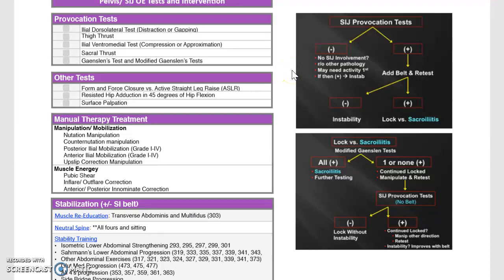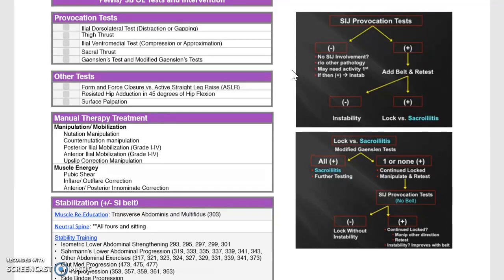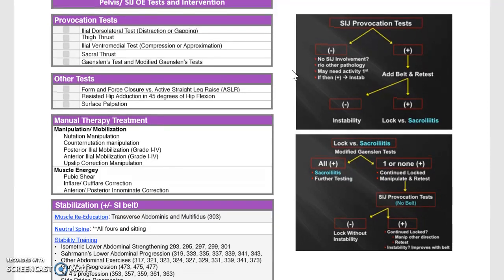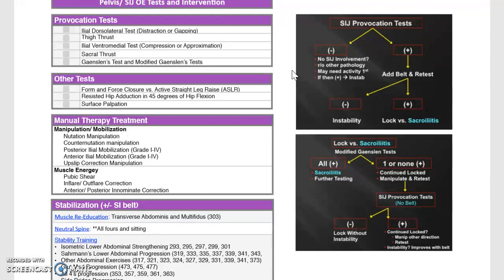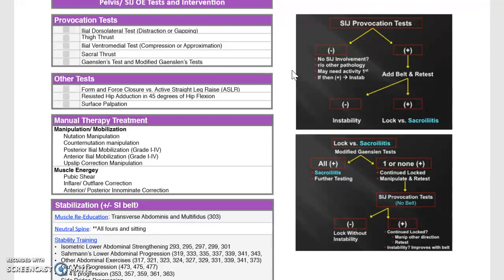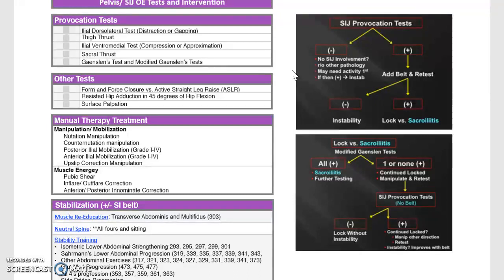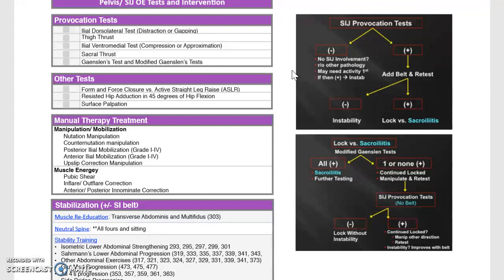SIJ Provocation Testing